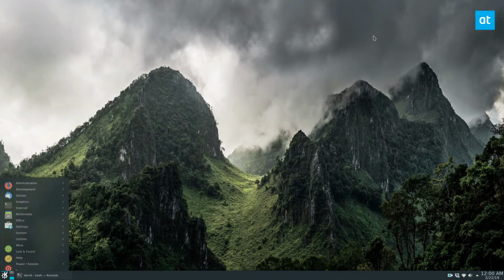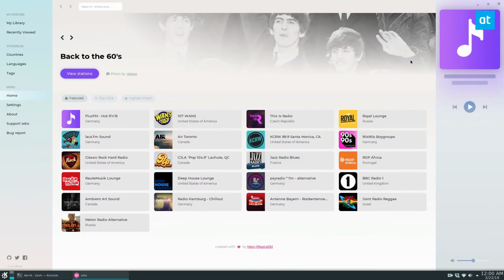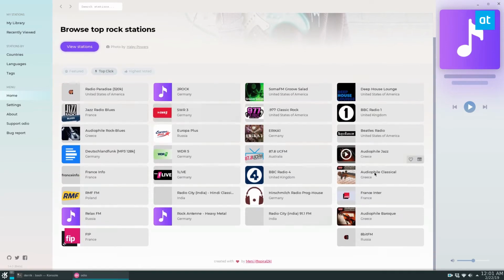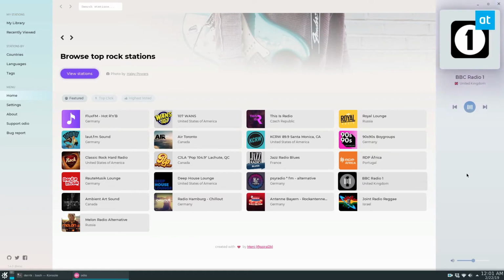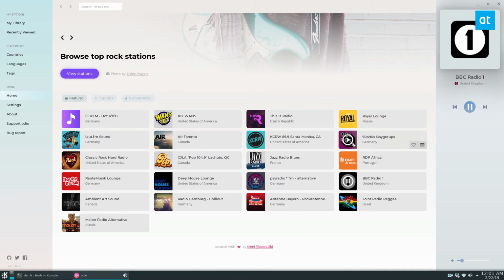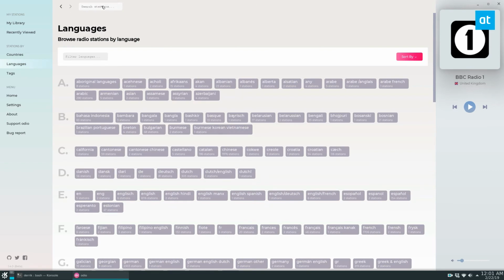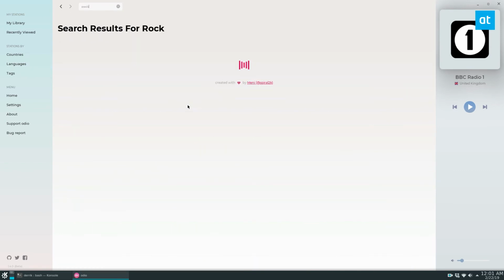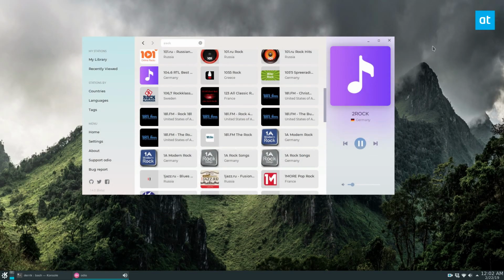How to listen to FM Radio on Linux with Odio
There are some great radio applications on the Linux platform that you can use to listen to FM radio on Linux. In the past, I’ve written about Gradio, as well as some and others. Since talking about those apps, some time has passed, and a new program named Odio has come on to the scene.